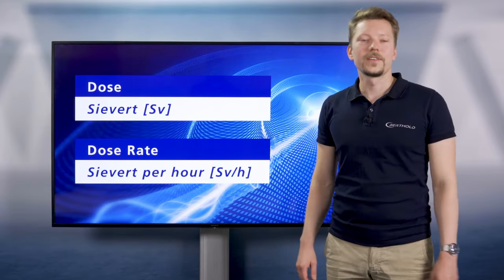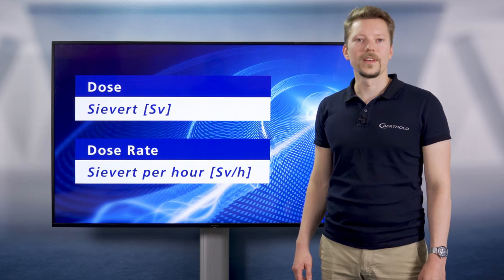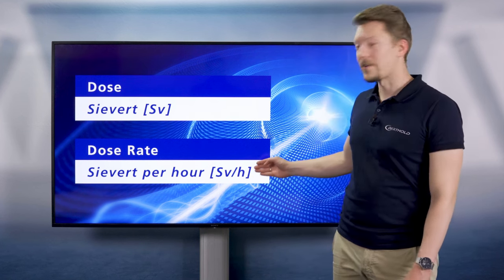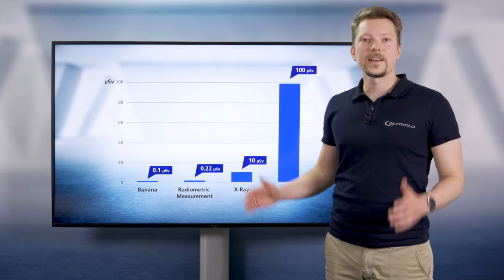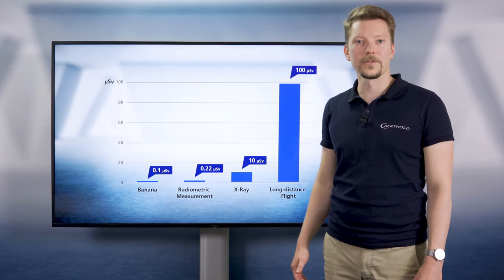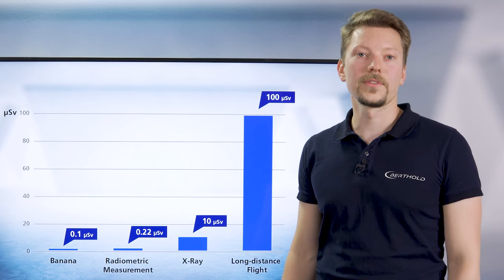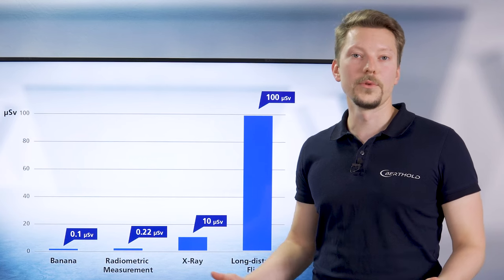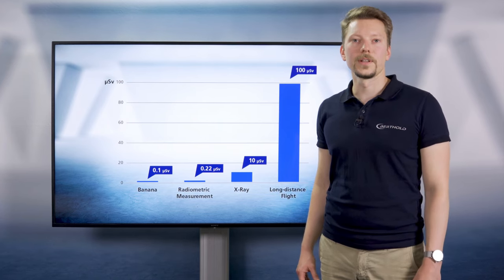Is Radiometry Dangerous? | BERTHOLD SHORT FACTS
Is Radiometry dangerous? Definitely NOT!
A common prejudice against radiometric measurements is that spending time near such a measurement is dangerous and causes high radiation exposure. However, the reality is different: By using modern and sensitive detectors, the measurements can operate with very low source activities. Compared to typical radiation exposures from everyday life, staying close to a properly installed radiometric measurement is safe!

Powerful information and key insights in just a few minutes – BERTHOLD SHORT FACTS